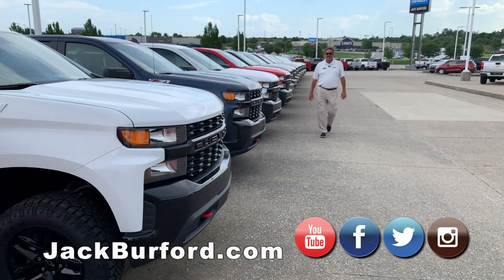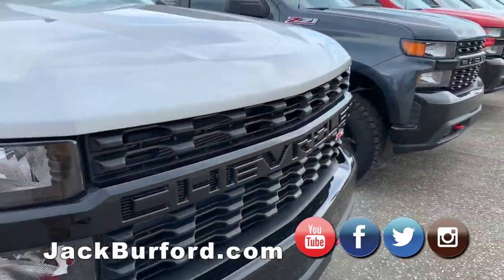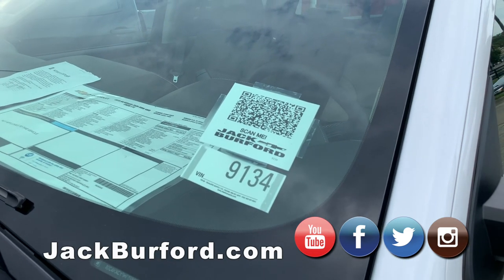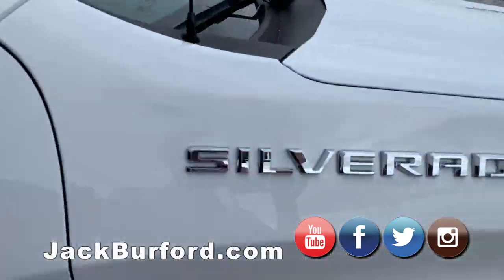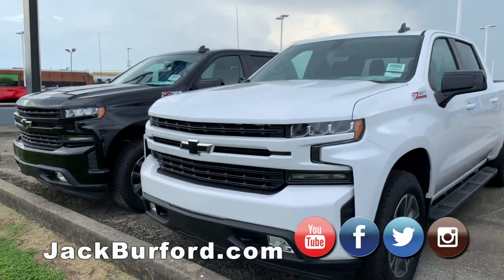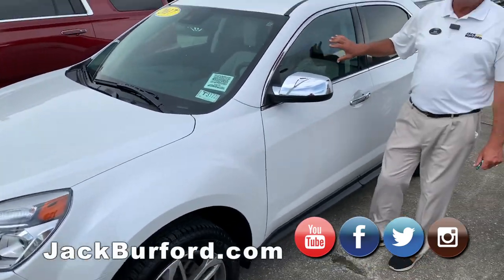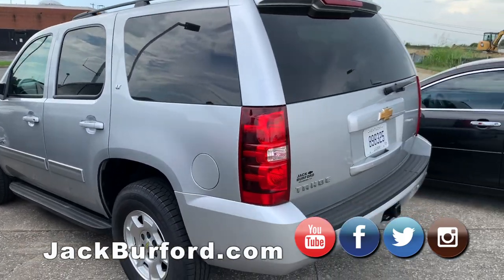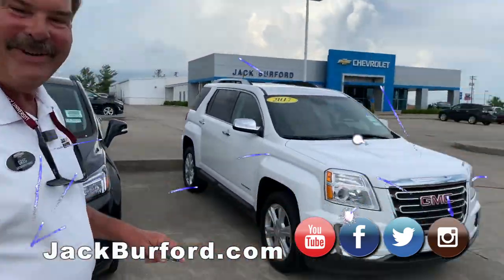Silverado Trucks On Sale!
Greg does a little walk around explaining that the Sales Team will be open this July 4th but the Service Department and Parts will be closed! Come on out and get a deal on a brand new Chevrolet this July 4th!